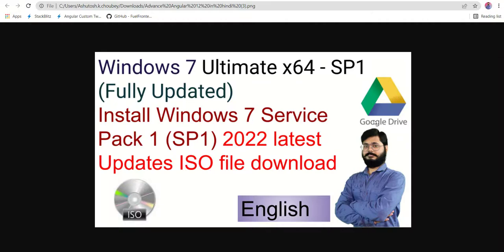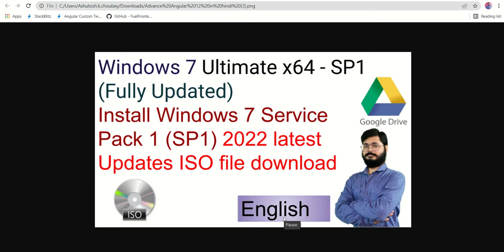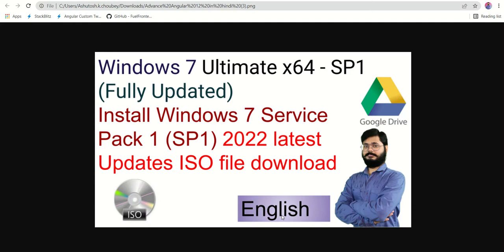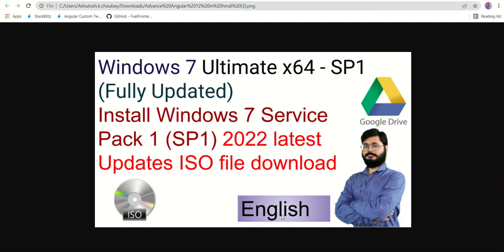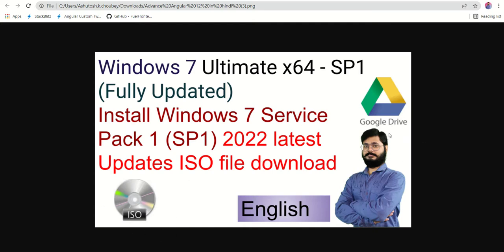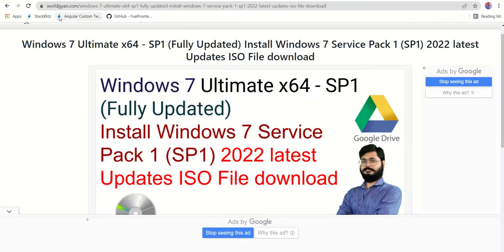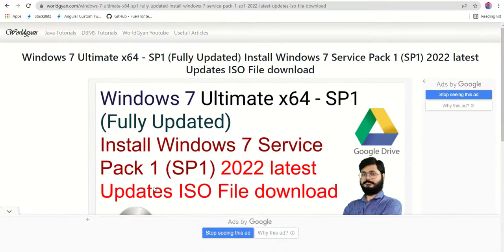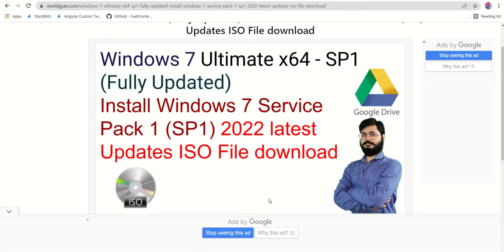Install Windows 7 Ultimate x64 - SP1 Service Pack 1 (SP1) 2022 latest Updates ISO file download